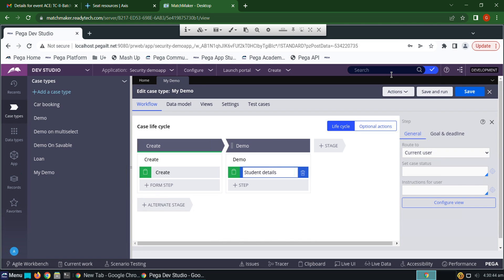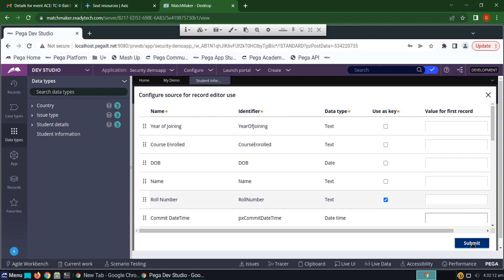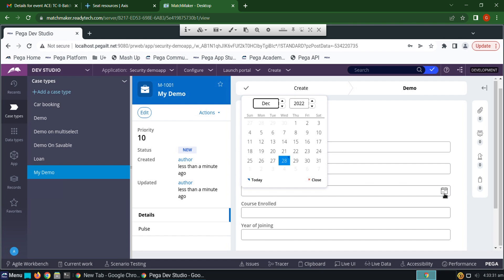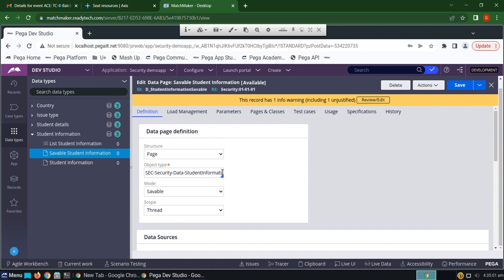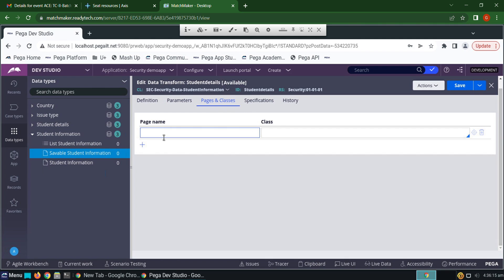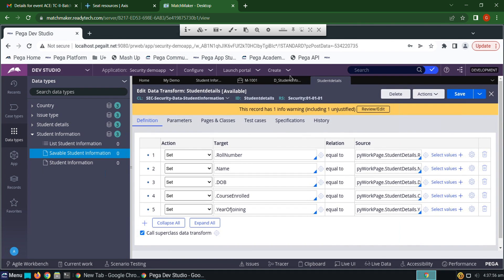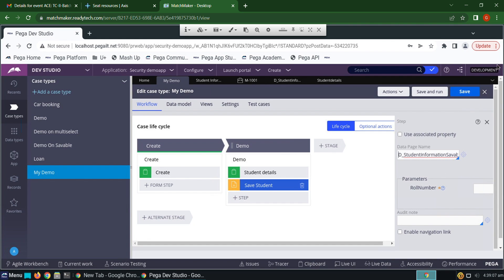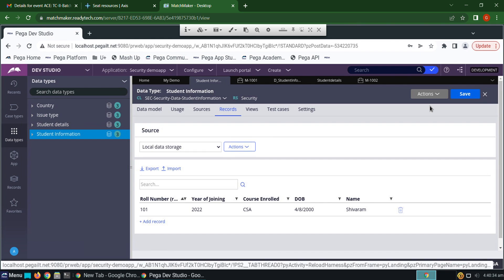How to save records using Savable data page in Pega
How to save records into savable data page in Pega
How to create data transform in savable data page in Pega
what is savable data page in Pega
Savable data page in Pega
How to Configure Savable data page in Pega